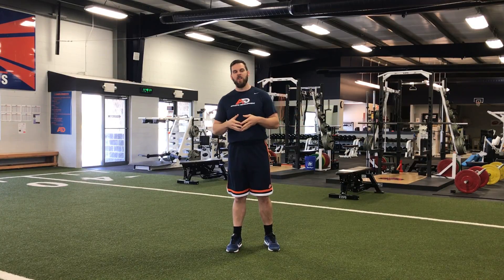Faster Athletes: Improving Coordination